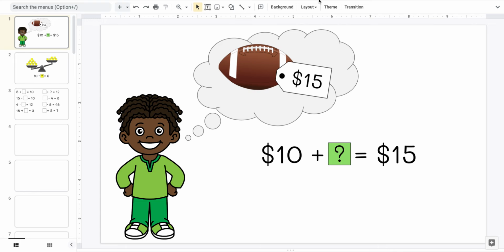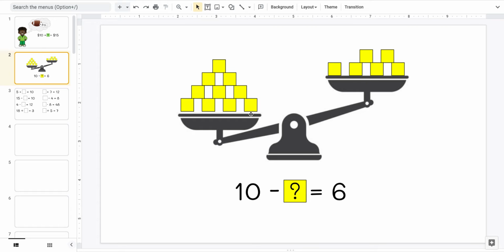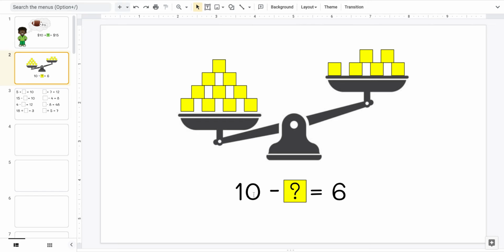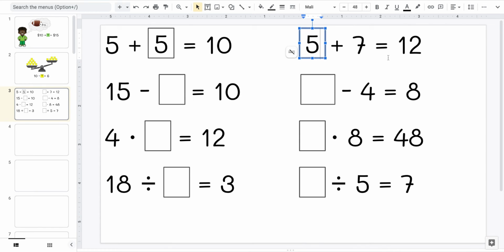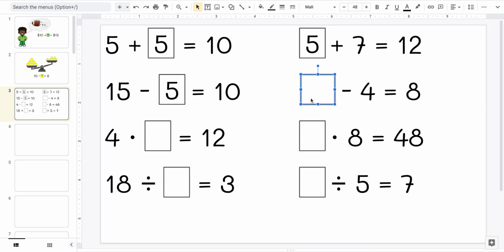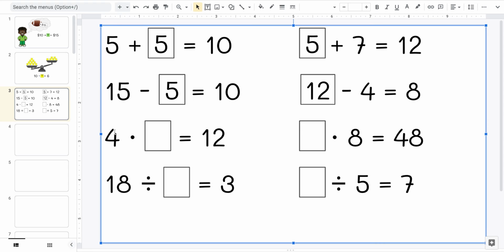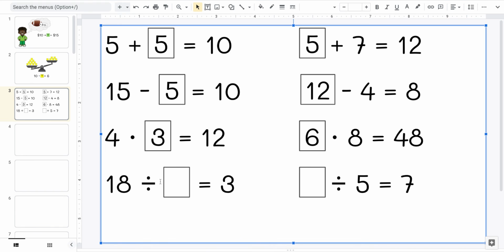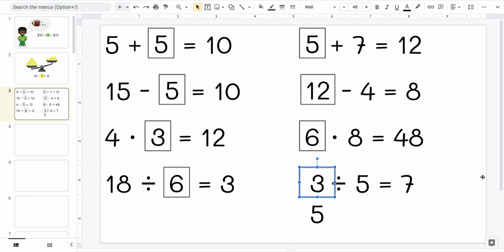Solving Equations: Identify the Missing Number